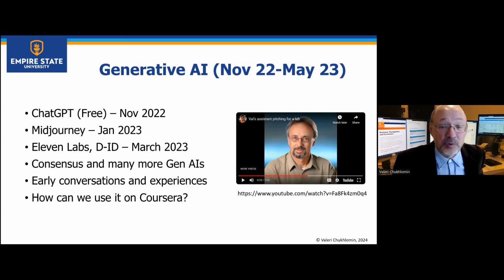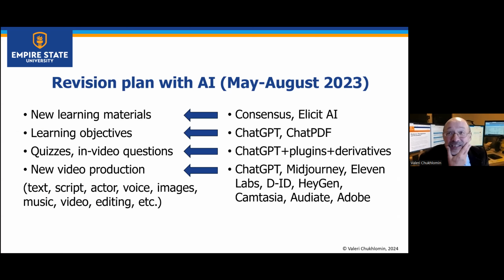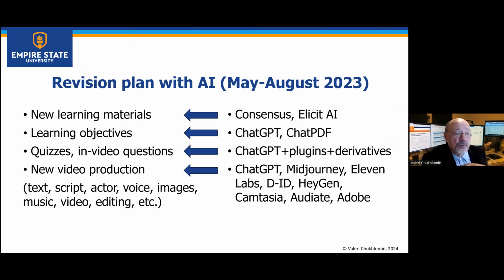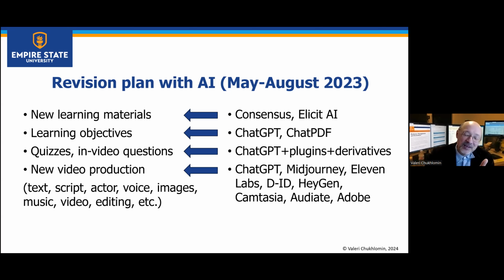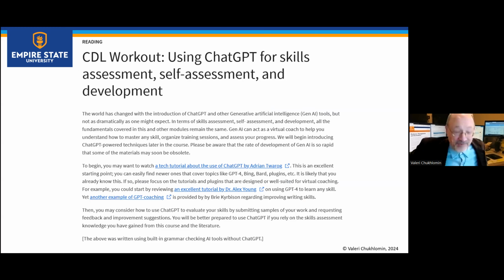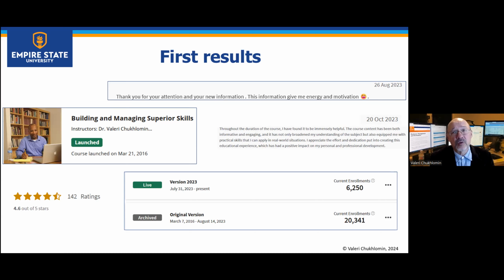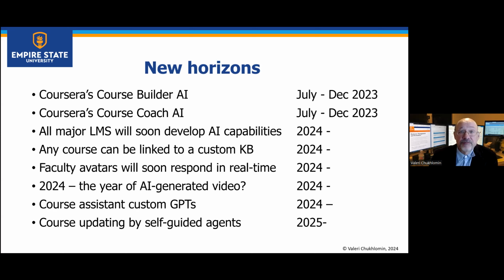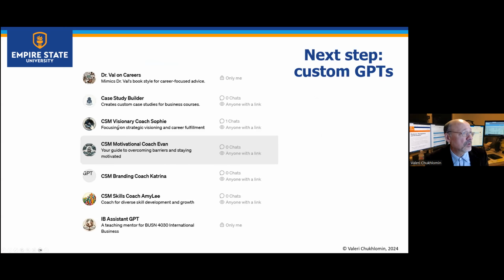Using Generative AI for developing/updating Coursera coursesDate: March 4, 2024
This presentation will demonstrate how leveraging Generative AI tools like ChatGPT Plus, Claude-2, Eleven Labs, D-ID and many others can significantly streamline the course development process. Drawing from experience as the author of six Coursera courses, the presenter will showcase how these technologies can reduce both costs and development time by about 4-5 times, transforming the traditionally resource-intensive task of course creation and updating. The session will also highlight the importance of cultivating Generative AI awareness among learners, marking a new era in efficient and effective online education.
Presenter: Valeri Chukhlomin, SUNY Empire State University